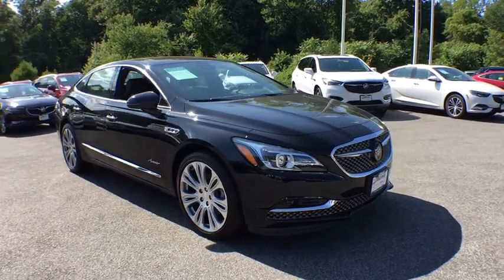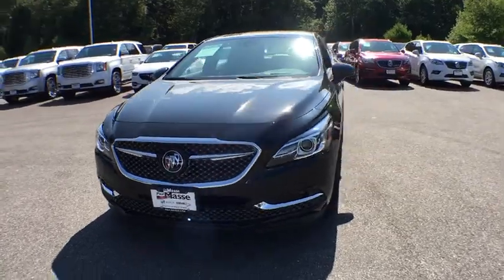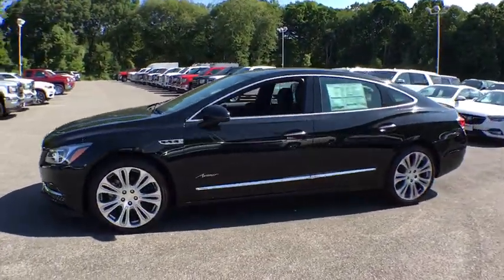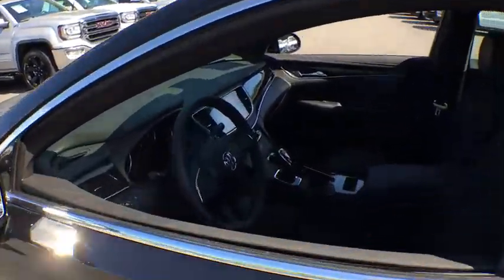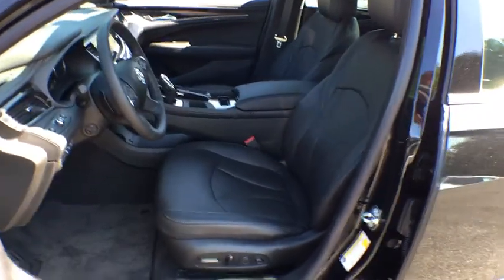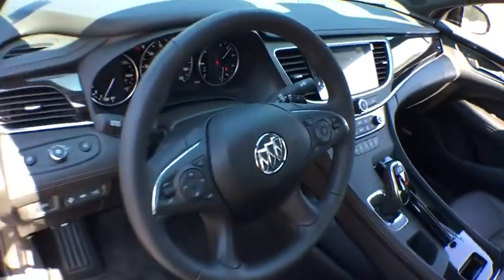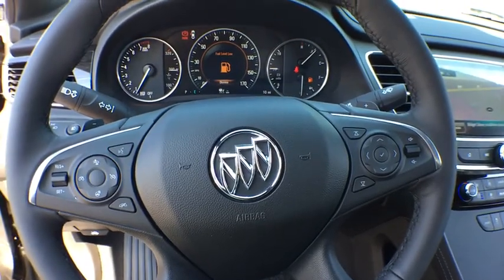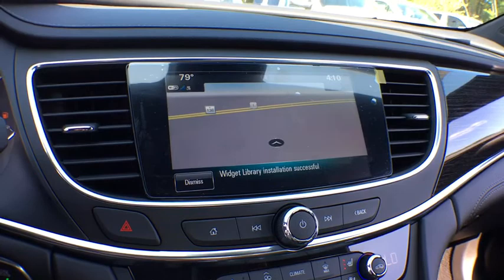2018 Buick LaCrosse South Kingstown, East Greenwich, Warwick, Narragansett, Exeter, RI LA8006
2018 Buick LaCrosse available in South Kingstown, Rhode Island at Paul Masse Buick GMC South. Servicing the East Greenwich, Warwick, Narragansett, Exeter, RI area.

Buick 4G LTE and available built-in Wi-Fi hotspot offers a fast and reliable Internet connection for up to 7 devices; includes data trial for 1 month or 3GB (whichever comes first); EFFECTIVE WITH RETAIL SALES STARTING 5/1/2018. (Available Wi-Fi requires compatible mobile device, active OnStar service and data plan. Data plans provided by AT&T. Visit onstar.com for details and system limitations.),SiriusXM Satellite Radio is standard on nearly all 2018 GM models. Enjoy a 3-month All Access trial subscription with over 150 channels including commercial-free music, plus sports, news and entertainment. Plus listening on the app and online is included, so you'll hear the best SiriusXM has to offer, anywhere life takes you. Welcome to the world of SiriusXM. (If you decide to continue service after your trial, the subscription plan you choose will automatically renew thereafter and you will be charged according to your chosen payment method at then-current rates. Fees and taxes apply. See our Customer Agreement for complete terms All fees and programming subject to change.),Antenna, integral rear, roof-mounted, body-color,Audio system, Buick Infotainment System with Navigation AM/FM stereo, includes 2 USB ports, Bluetooth streaming for audio and select phones and Phone Integration for Apple CarPlay and Android Auto capability for compatible phone,Wireless Charging, located in center console,Radio, HD,Audio system feature, Bose Centerpoint Surround Sound premium 11-speaker system, sound-stage signal processing,Headlamps, high intensity discharge (HID), Xenon projector lamps with flash-to-pass feature , automatic on and off, automatic delay and warning buzzer,Mirrors, outside heated power-adjustable, manual-folding with integrated turn signal indicators, ground illumination and driver-side memory and auto-dimming feature,Taillamps, LED,Glass, Solar-Ray light-tinted,Fog lamps, front, halogen,Glass, acoustic, laminated front-side and windshield,Tires, P245/45R19 all-season, blackwall,Shutters, front lower grille, active (Included with (LGX) 3.6L V6 Engine.),Moonroof, power, panoramic,Headlamps, articulating high intensity discharge (HID), Xenon projector lamps with flash-to-pass feature, automatic on and off and automatic delay,Headlamp control, automatic on and off,Wheels, 19 (48.3 cm) aluminum alloy with Pearl Nickel finish,Windshield, solar absorbing,Door handles, body-color with chrome accent,Turn signals, side-mounted indicator lamps,Wheel, compact spare 17 (43.2 cm) steel,Grille, darkened waterfall with colored tri-shield and wing element,Moldings, bodyside, bright,Tire, compact spare, T125/70R17, blackwall,Wipers, front intermittent with washers,Steering wheel controls, mounted controls for audio and cruise,Theft-deterrent system, content theft alarm, immobilizer,Windows, power with driver Express-Up/Down,Steering wheel, leather-wrapped, 4-spoke,Remote vehicle starter system,Cup holders, 2 front console, covered, 2 rear armrest,Head restraints, rear, outboard seats, adjustable (up/down),Cruise control,Seats, heated driver and front passenger,Steering wheel, heated,Floor mats, carpeted rear,Windows, power with front passenger Express-Up/Down,Floor mats, Avenir,Air vents, rear, heating/cooling,Power outlet, 110-volt, located on rear of center console.,Seat adjuster, driver 8-way power,Steering column, power tilt and telescopic,Assist handles, front passenger and rear outboard with coat hooks on rear passenger assist handles,Cargo net,Air conditioning, dual-zone automatic climate control with individual climate settings for driver and right-front passenger,Seat adjuster, front passenger, 8-way power,Retained accessory power power windows, audio system and moonroof remain operational after ignition is switched off for 10 minutes or until a door is opened,Seats, ventilated driver and front passenger,Memory settings includes presets for 2 drivers, 8-way power driver/passenger seat with easy exit driver seat and outside mirrors,Sill plates, Avenir,Seat, front passenger massage control with 4-way power lumbar control,Universal Home Remote includes garage door opener, 3-channel programmable,Personalization features includes audio system settings, station presets, content theft, automatic door locks, activation verification, perimeter lighting and delayed locking,QuietTunin